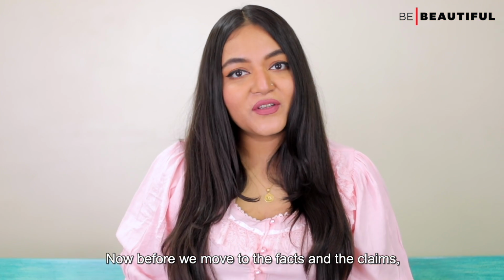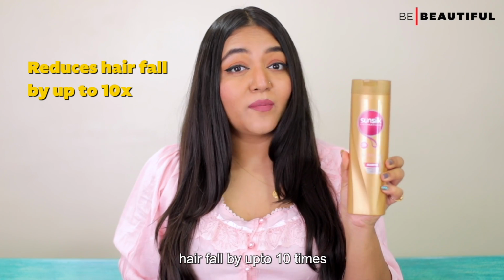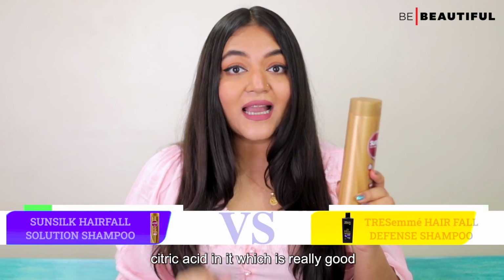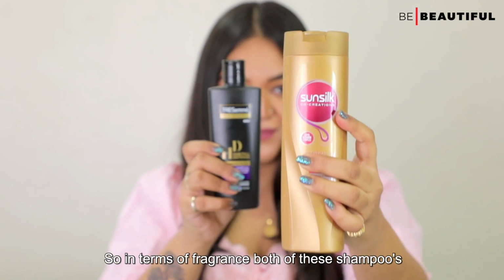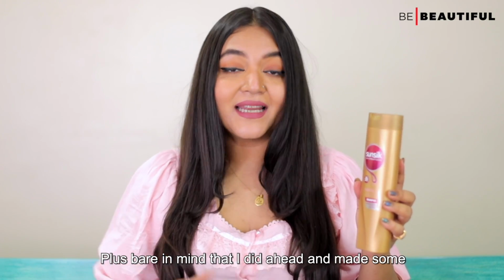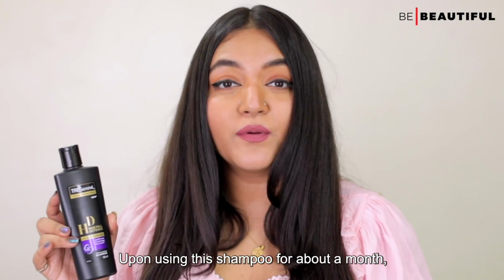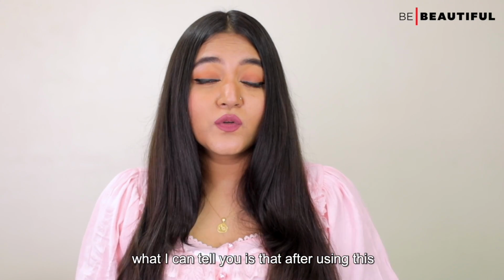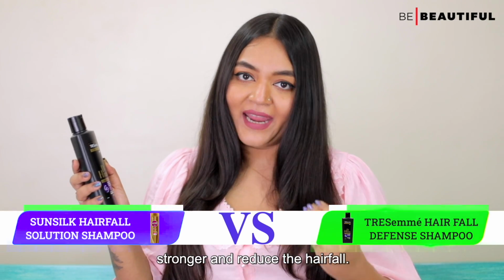Sunsilk Vs Tresemme | The ULTIMATE HAIRFALL Shampoo Battle | Be Beautiful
To avoid spoiling or damaging your tresses, make sure you pick the correct shampoo for your hair type. Today we are comparing two of the best hair fall shampoos in India in the ultimate hair fall shampoo battle. Watch Niyati from the Be Beautiful Beauty Squad dissect these two products on the basis of advantages and disadvantages each shampoo has and pick her favourite. To find out who wins, watch the entire video.

Product Links:
Sunsilk Hair Fall Solution Shampoo :

Timestamp
0:00 - Introduction
0:10 - Sunsilk vs Tresemme
0:42 - Quickfacts
1:48 - Ingredients
2:49 - Texture and Consistency
3:09 - Conclusion

Also Read: 5 SIMPLE TIPS TO MAKE THIN HAIR APPEAR THICKER, FULLER AND MORE VOLUMINOUS:

So what are you waiting for? Let’s Be Beautiful together!